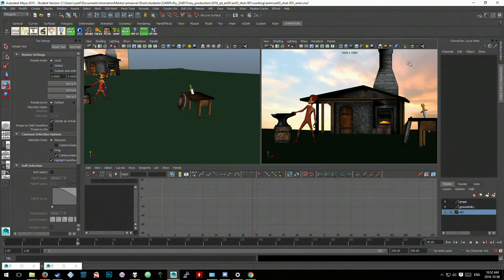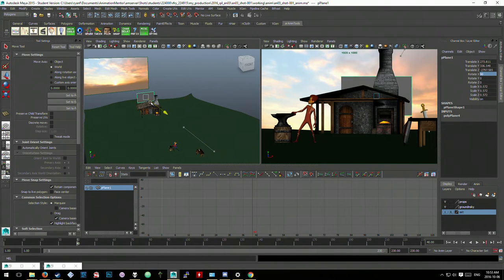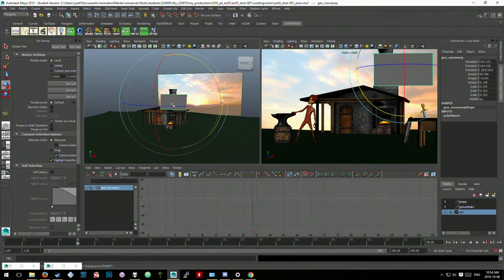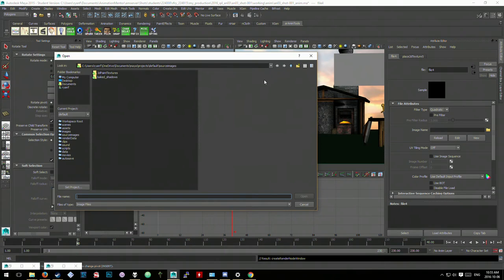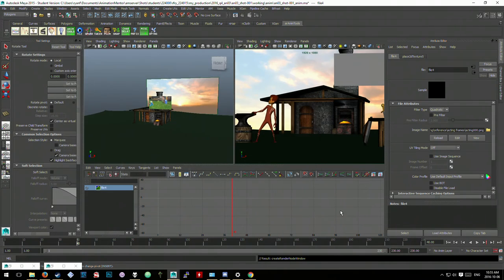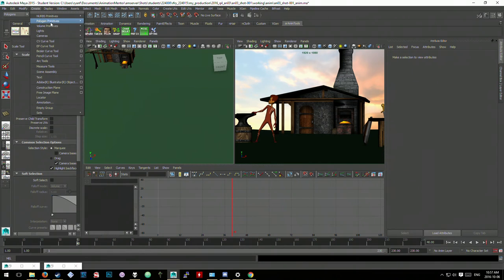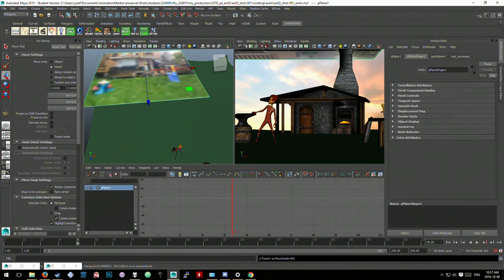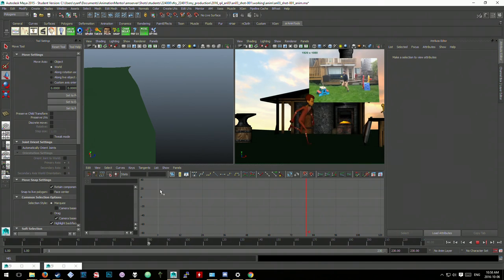how to bring an image sequence into your maya shot